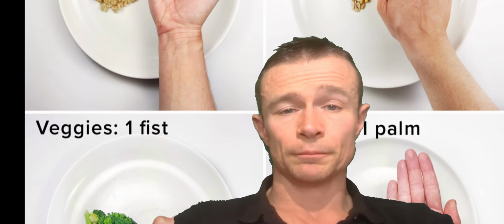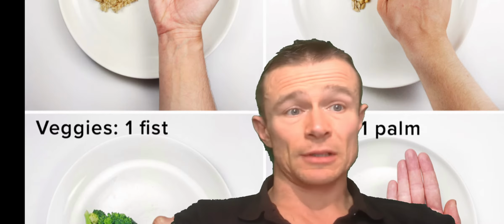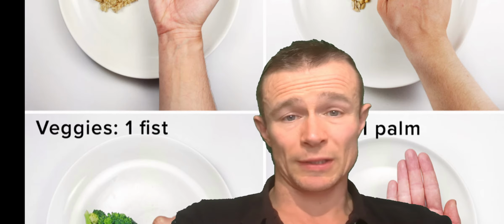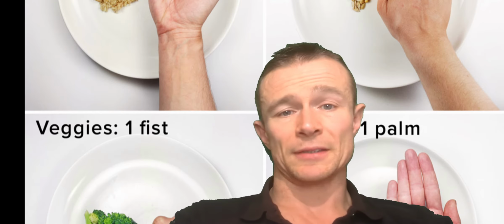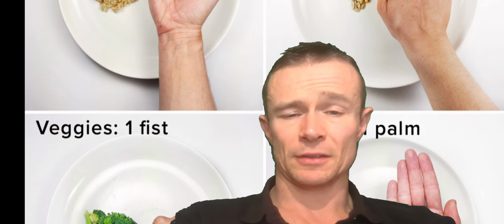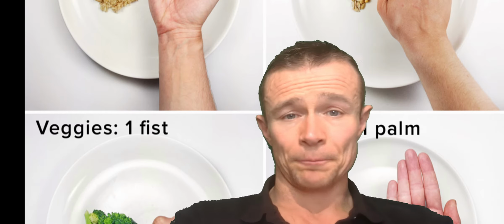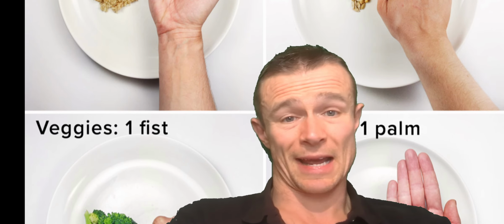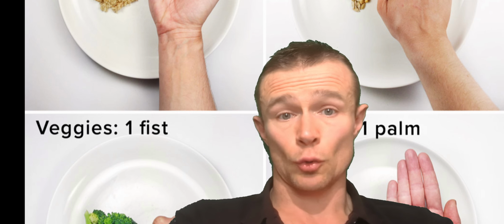Portion control - Nutrition #3